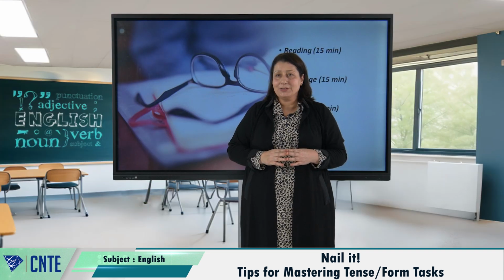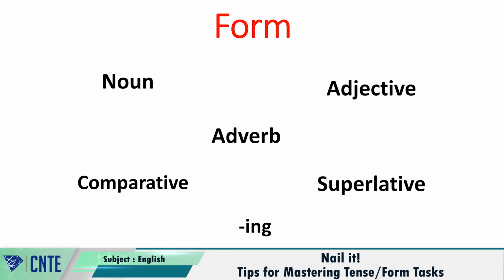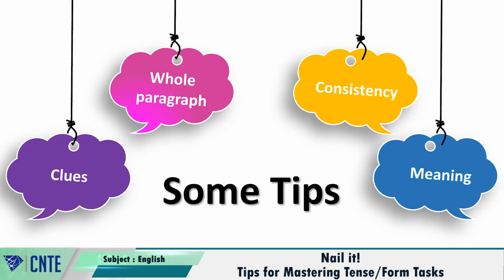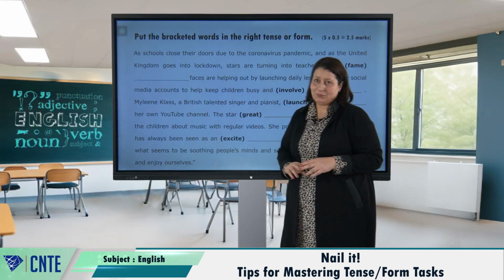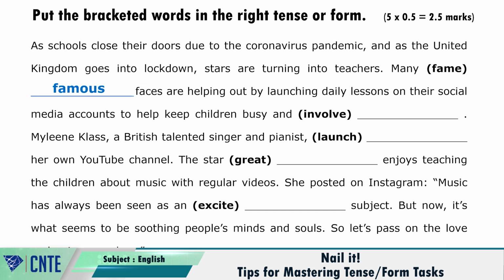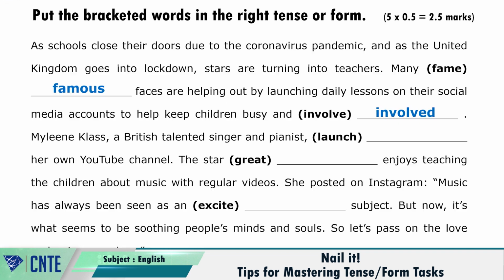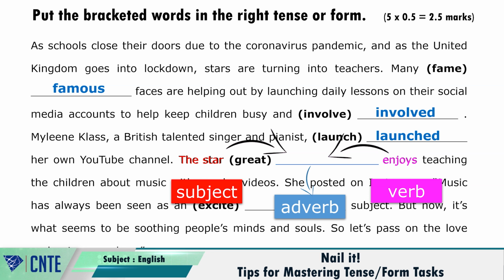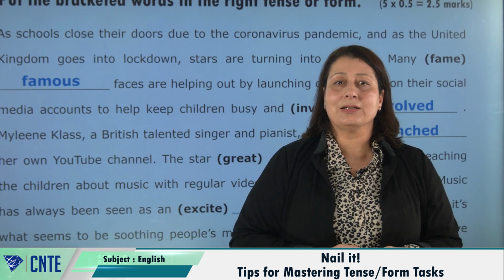Anglais Mastering TenseForm Tasks for sarah